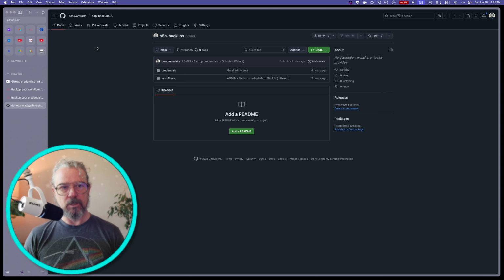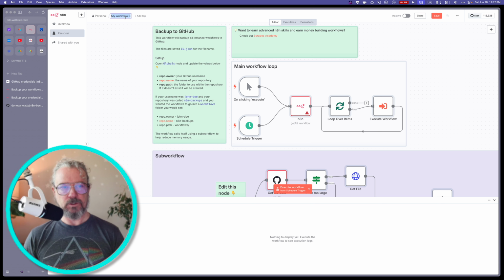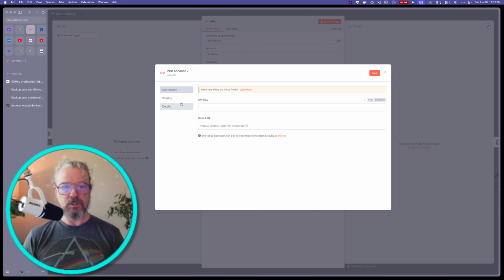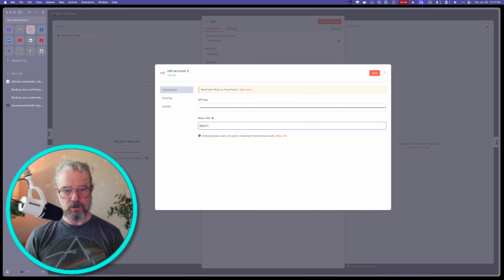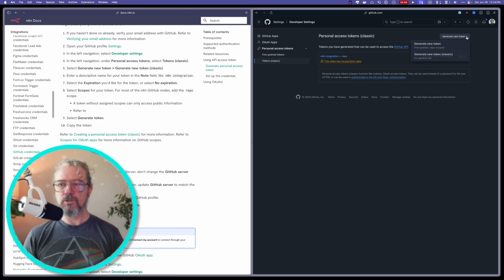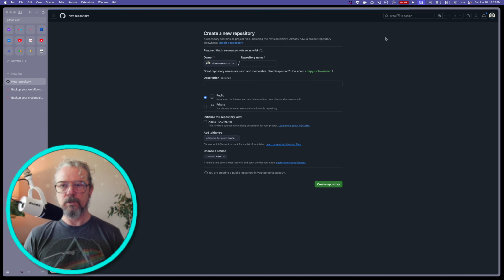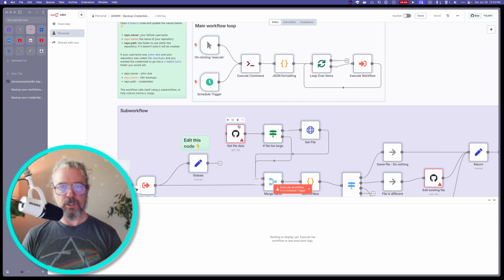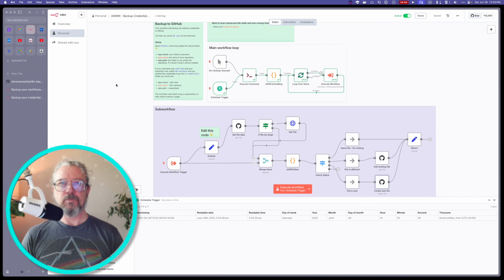Secure Your n8n Workflows with GitHub Backups: The Complete Tutorial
Never lose your valuable n8n workflows again! In this tutorial, I show you how to automatically backup your n8n credentials and workflows to GitHub for security, version control, and easy migration.

⚡ I help businesses automate their workflows using:
• n8n
• Zapier